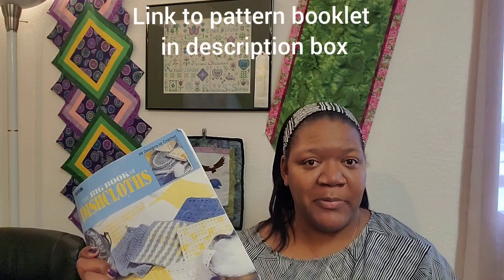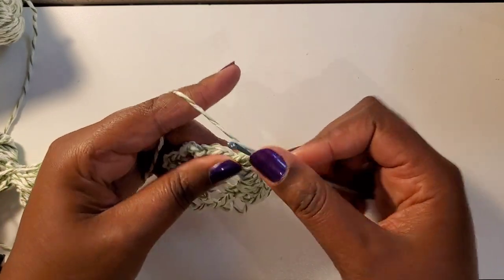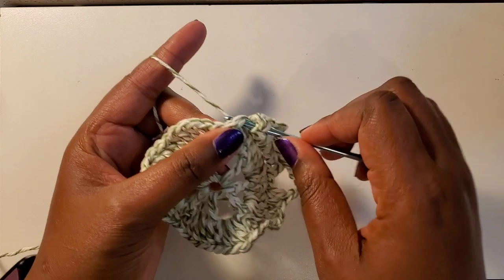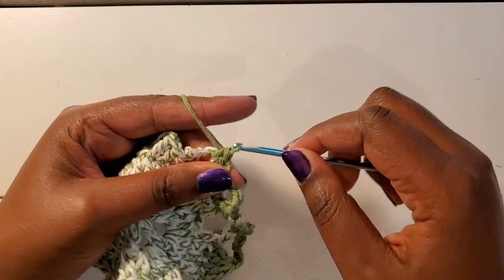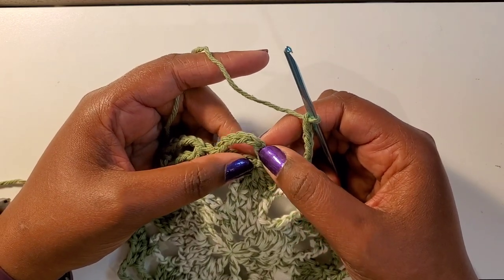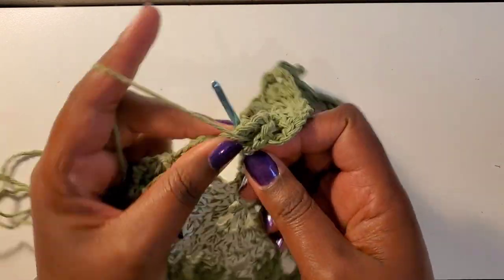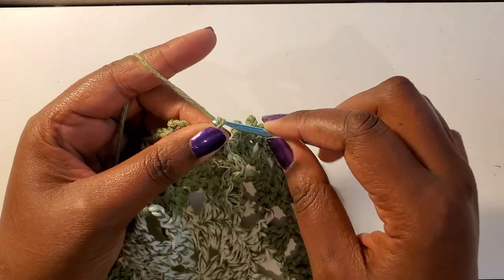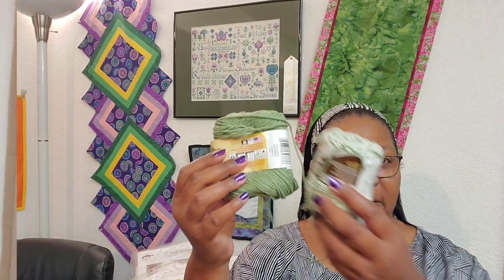Crochet: Round Cluster Dishcloth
Cute and elegant round dishcloth. Perfect for yourself or as a gift!

Pattern can be found in Leisure Arts "The Big Book of Dishclothes" #55

New videos on Monday, Wednesday and Friday

Musician: LiQWYD

Busy Shoes by Inshot Classic

Call the Shots by Slynk

Musician: LiQWYD

Musician: @iksonmusic

Musician: Unicorn Heads